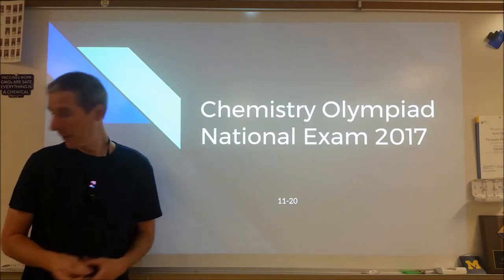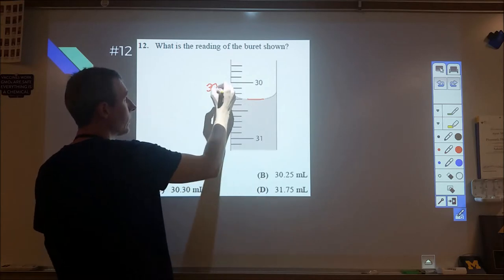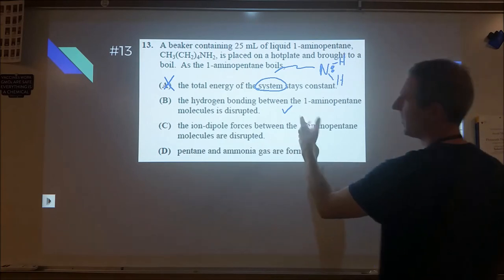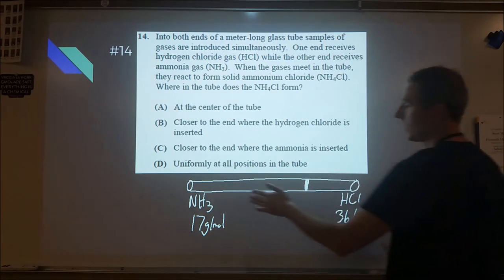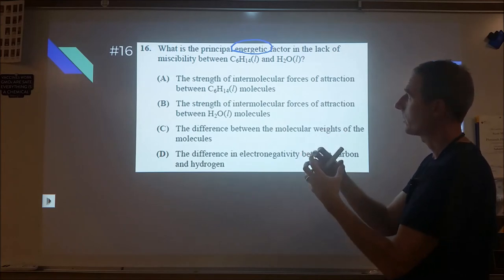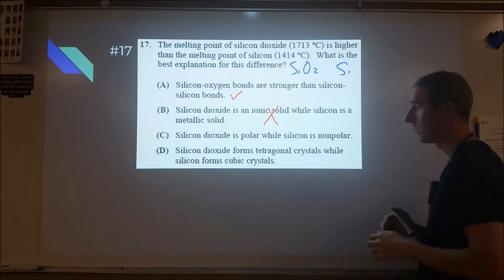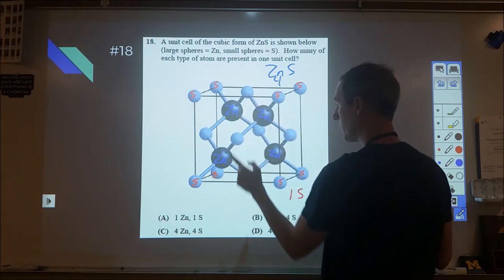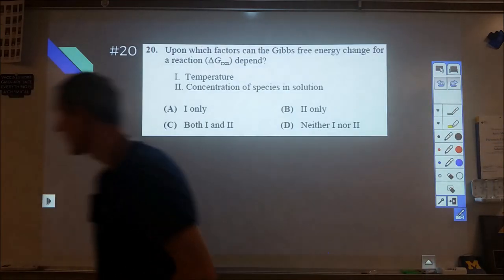2017 Chemistry Olympiad 11-20